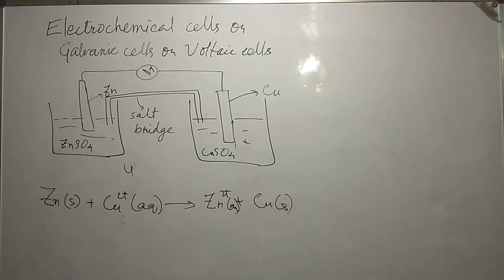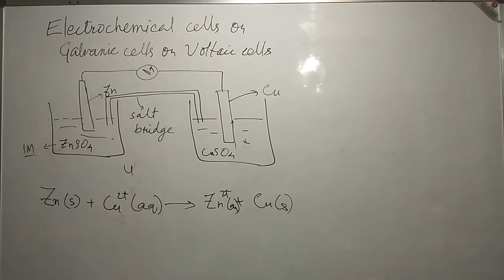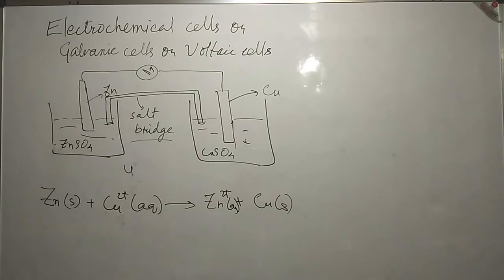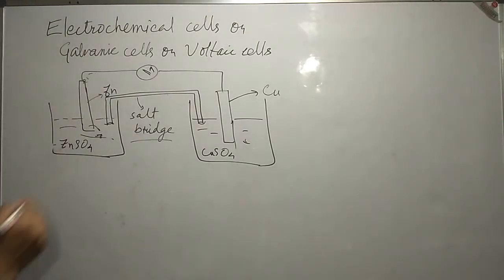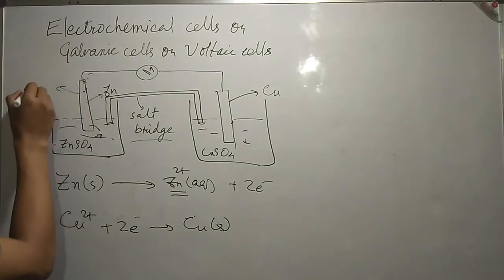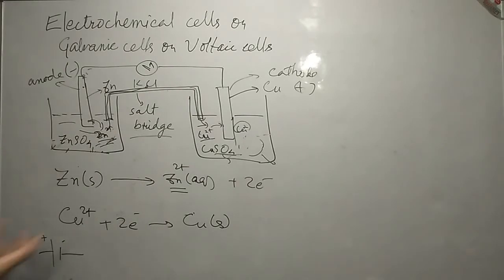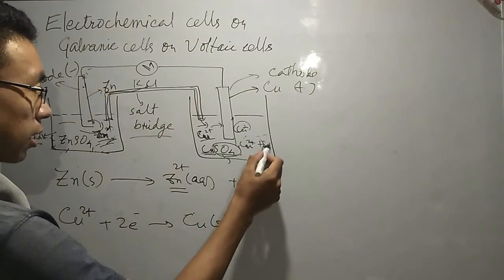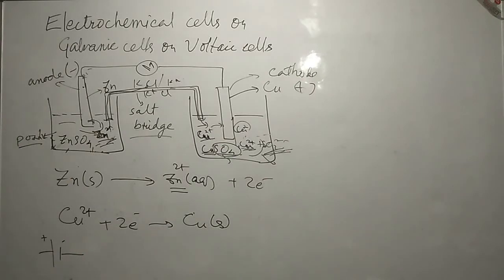Electrochemical Cell | Part 1 | English